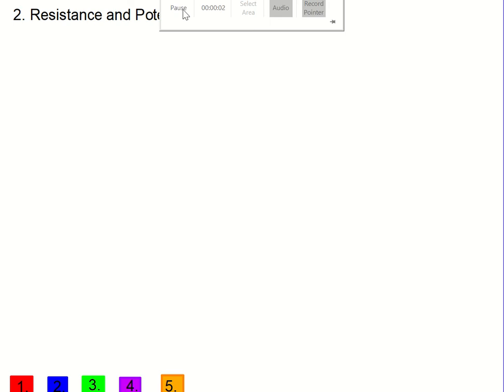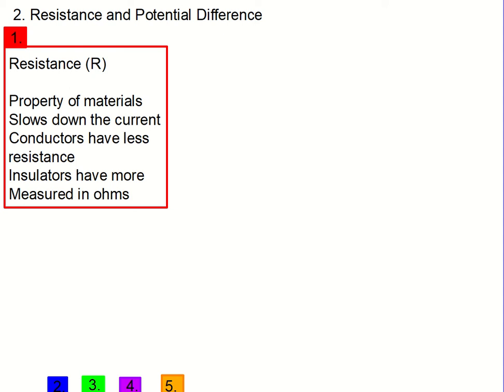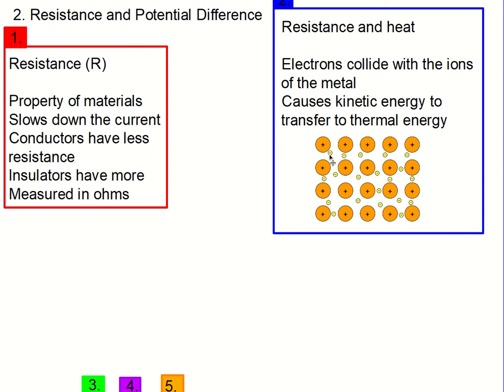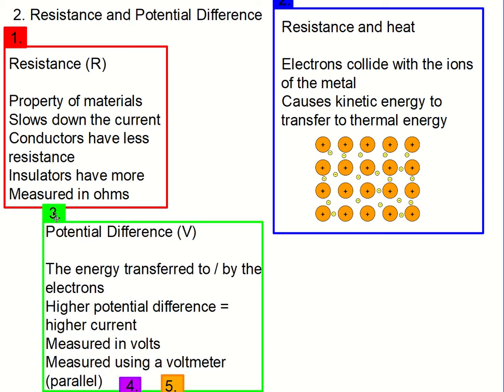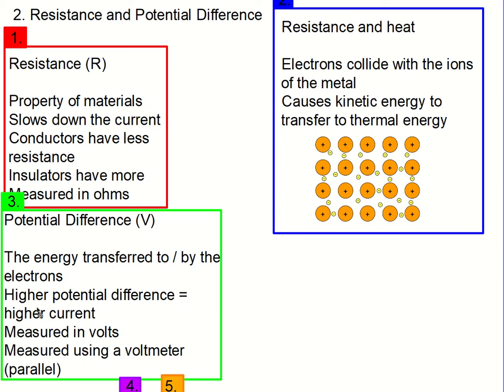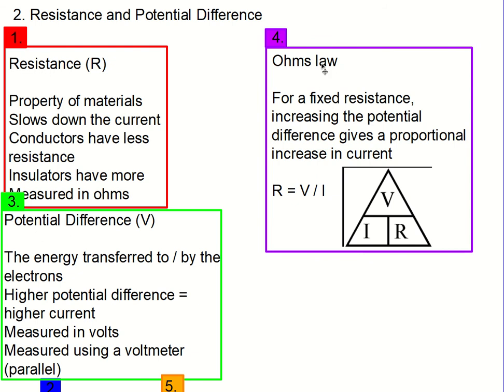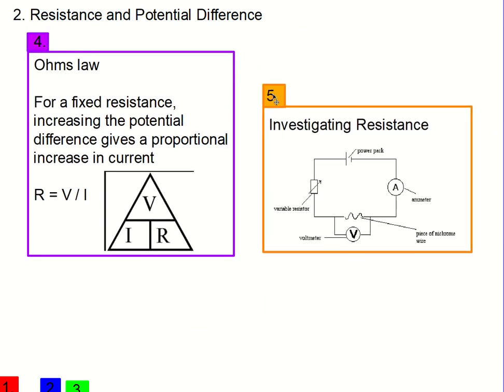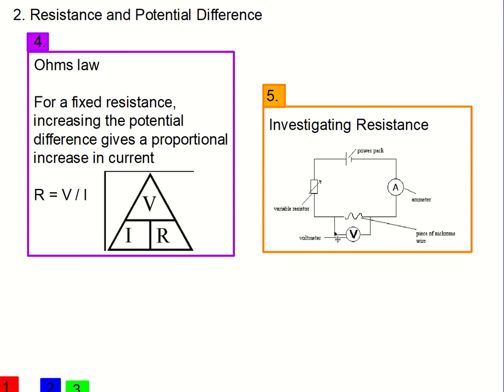Resistance and Potential Difference with Mr Basford | The Bolsover School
Resistance and Potential Difference with Mr Basford